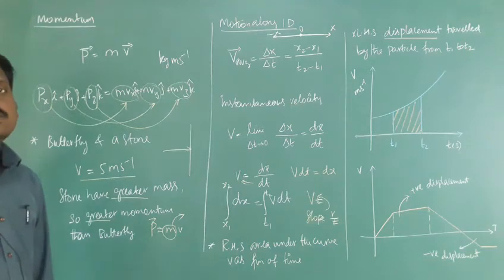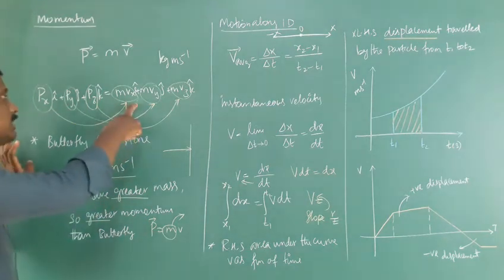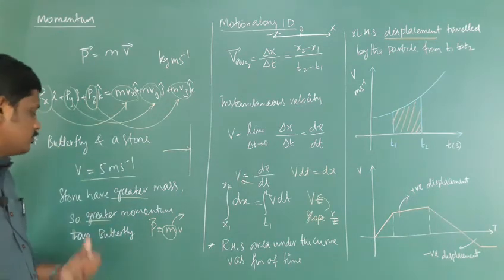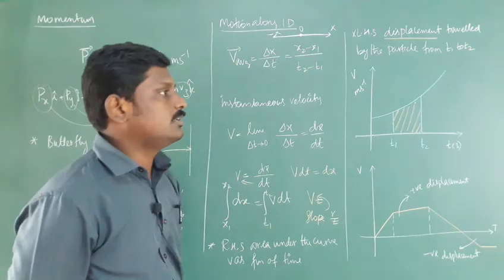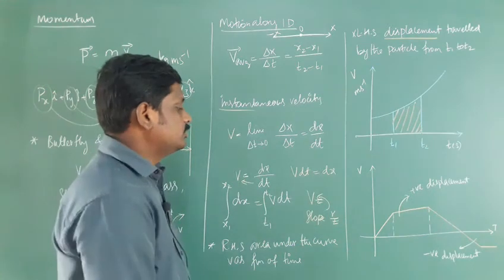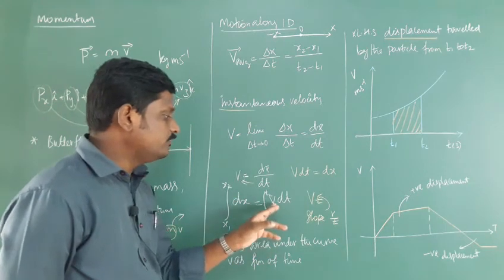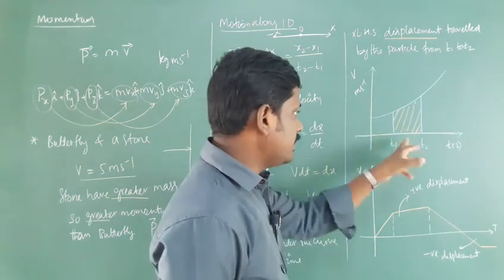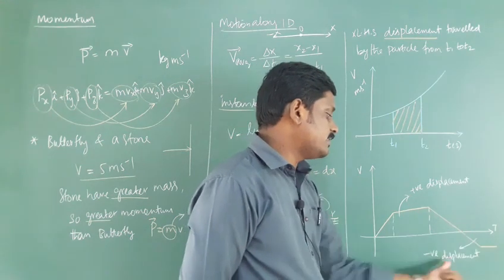Momentum and Motion along 1 dimension class 11 physics